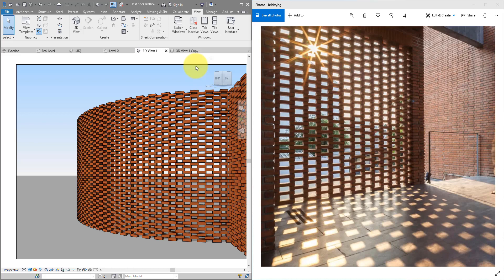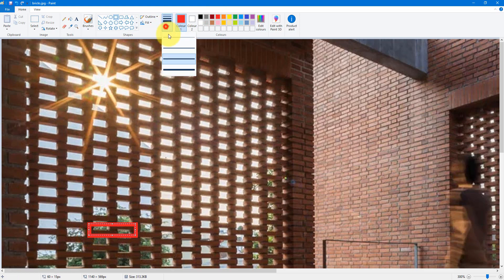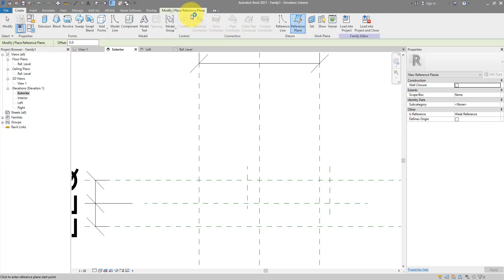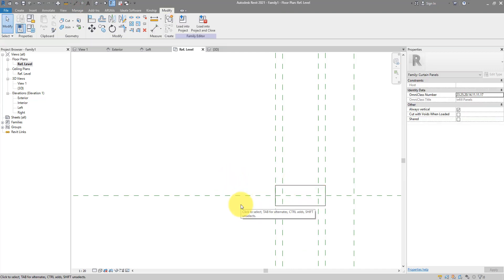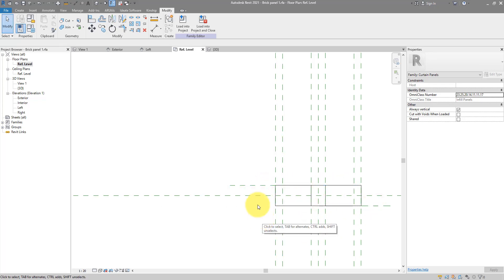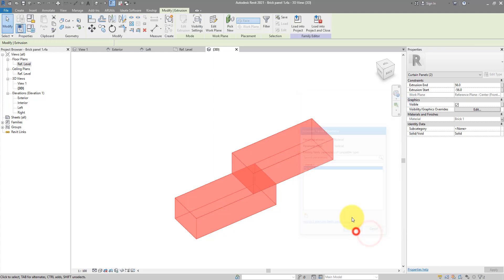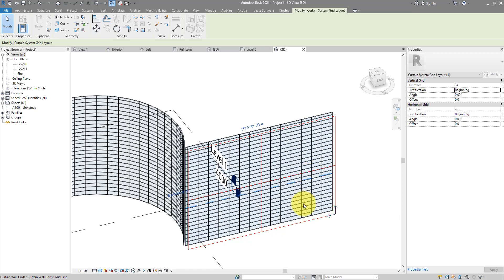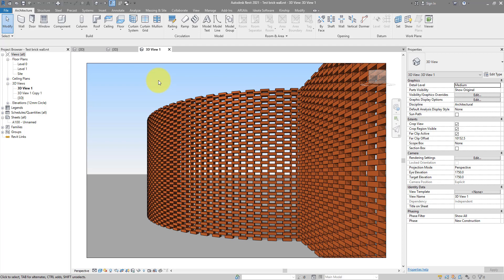Revit Snippet: Create Perforated Brick Walls & Screens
This Revit tutorial will show you how to create perforated brick screens & walls in Revit the quick and easy way. This parametric wall will let you change brick dimensions and overlapping/overhanging amount to achieve multiple different layouts. The method works well for both straight and curved walls.